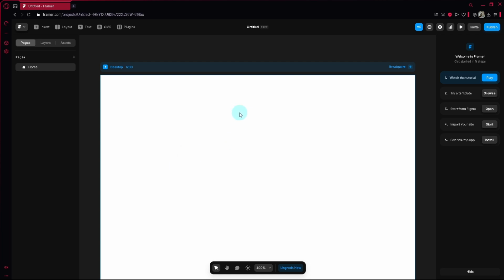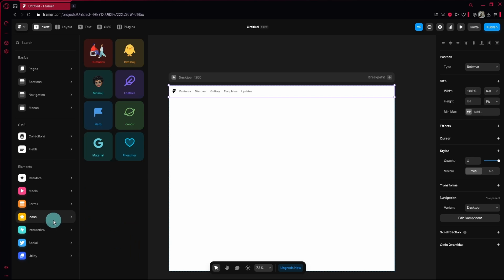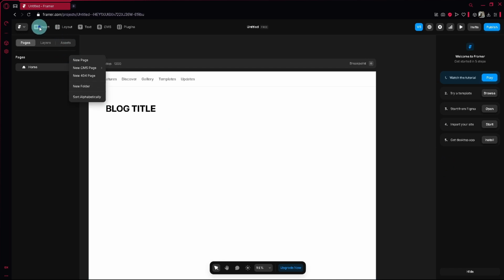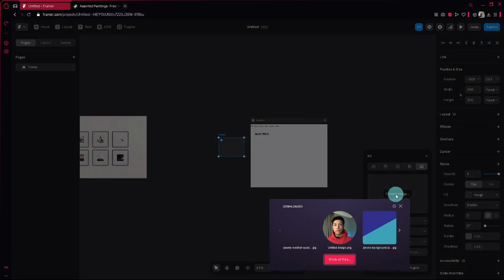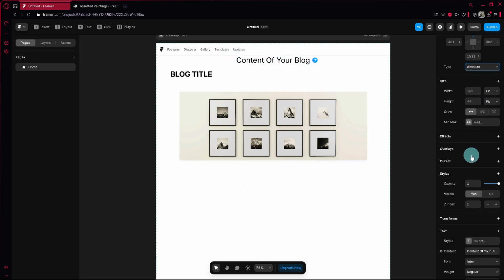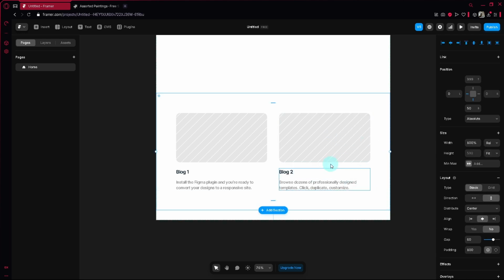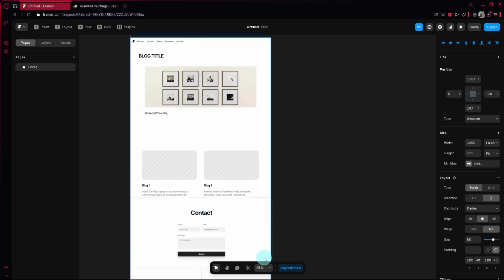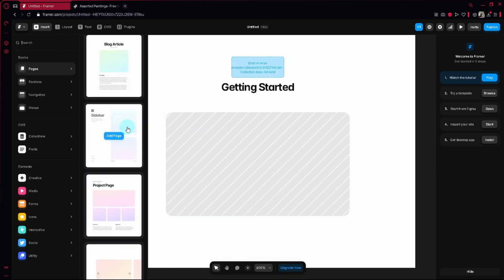How To Create A Blog In Framer (Full Guide)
Looking to create a blog in Framer? This full guide will show you step-by-step how to create your own blog using Framer. Start blogging today!